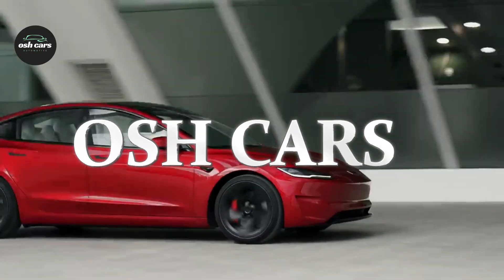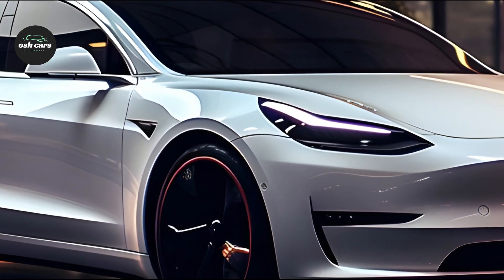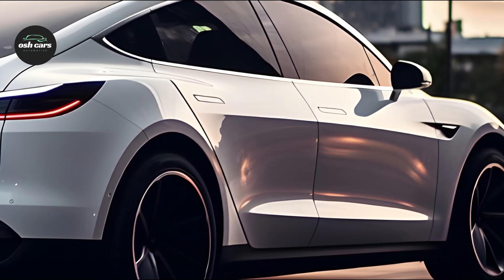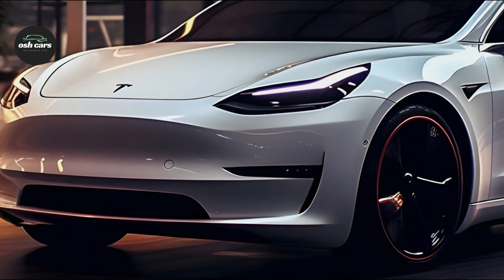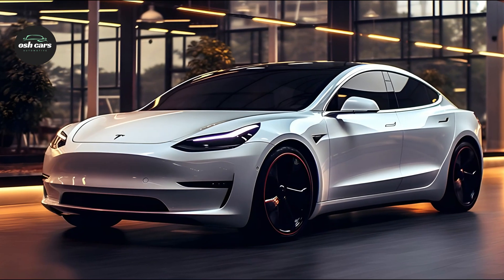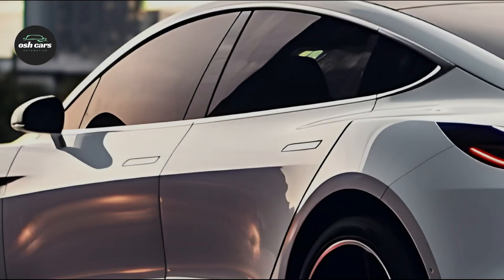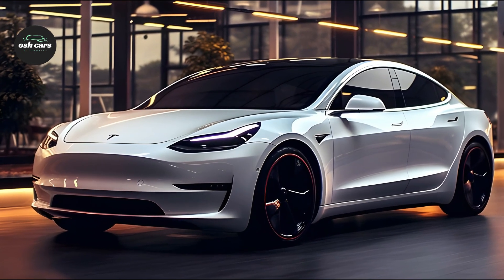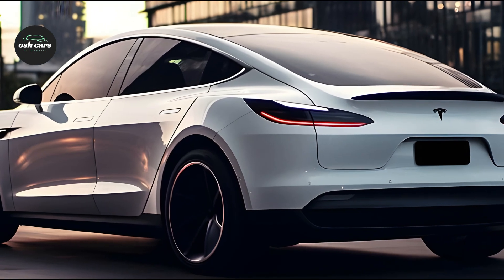UNVEILING THE TESLA MODEL 3 2025: NEXT-GEN ELECTRIC PERFORMANCE AND LUXURY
An affordable, efficient, and technologically advanced electric vehicle, the Tesla Model 3 2025 ushers in a new age of innovation. With an increased range of up to 400 miles per charge, this new model is ideal for both short trips around town and longer road trips. Stunning in appearance and contributing to its outstanding performance and energy economy, the redesigned bodywork has streamlined lines and aerodynamic upgrades.

The cabin of the 2025 Tesla Model 3 is both modern and comfortable, with a minimalist design that manages to be both opulent and inviting. Keeping with Tesla's dedication to sustainability, the inside contains high-quality materials like as sustainable vegan leather and eco-friendly textiles, creating a premium feel. The large 15-inch touchscreen serves as the dashboard's focal point, offering increased visuals and responsiveness in addition to straightforward access to all vehicle functions, entertainment options, and real-time navigation.

The Model 3's performance has always been exceptional, and the 2025 model even exceeds expectations. The 3.1-second zero-to-60 mph time and the exceptional acceleration provided by the dual-motor all-wheel-drive system are on par with those of luxury sports cars. The enhanced suspension system makes for a more pleasant and thrilling ride, while the breakthrough battery technology from Tesla guarantees consistent power delivery and long-term durability. Consequently, every journey is joyful and exhilarating.

Tesla Model 3 2025 prioritizes safety and smart technology. With the most recent Autopilot features, including as improved lane-keeping, adaptive cruise control, and automated emergency braking, you can drive with confidence on any road. Thanks to over-the-air software upgrades, the Model 3 is always getting better and adding new features without requiring a trip to the service facility. Thanks to the Tesla app's connectivity, drivers can do things like preheat the cabin and find charging outlets from anywhere. The 2025 Tesla Model 3 is more than just a vehicle; it represents the pinnacle of automotive brilliance to come.